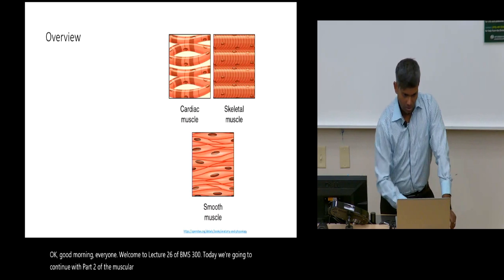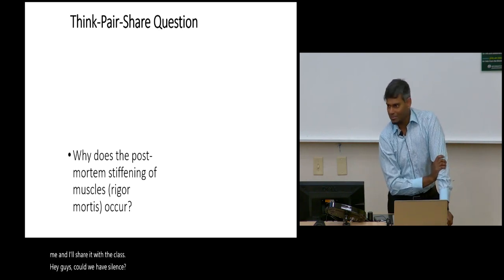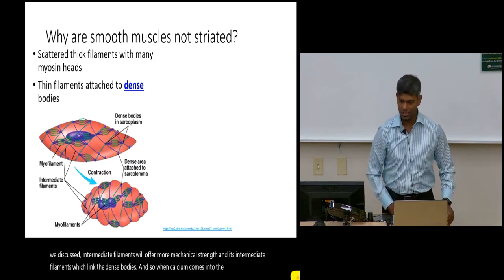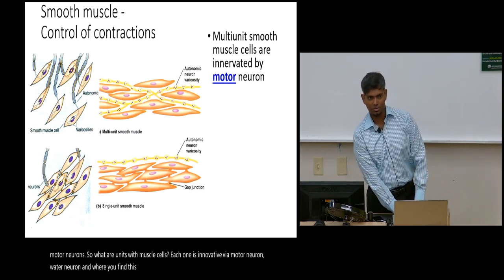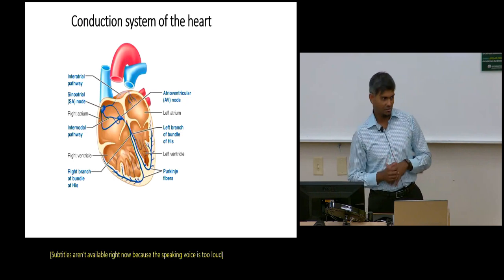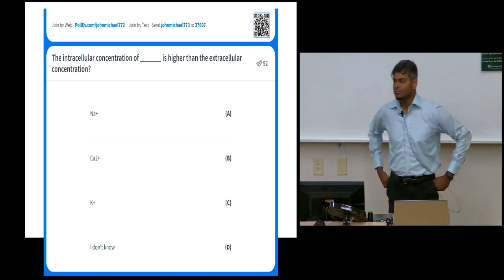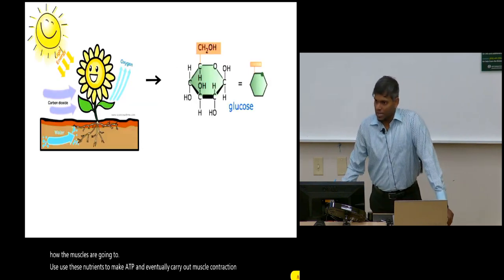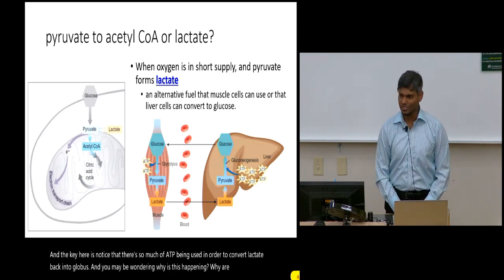Muscular system 2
Excitation-contraction coupling, smooth & cardiac muscle